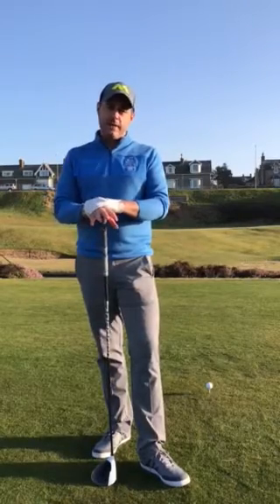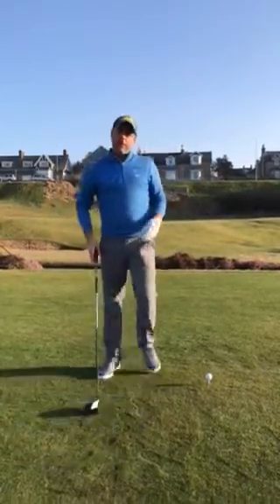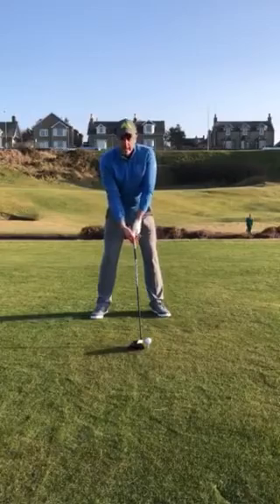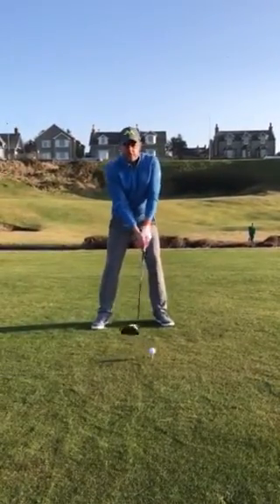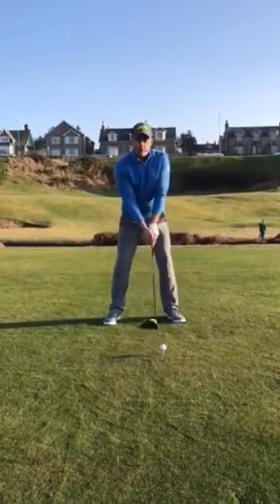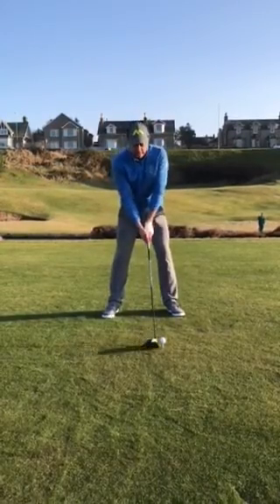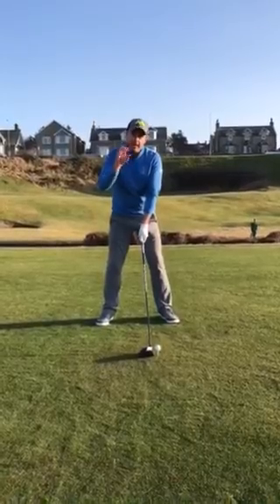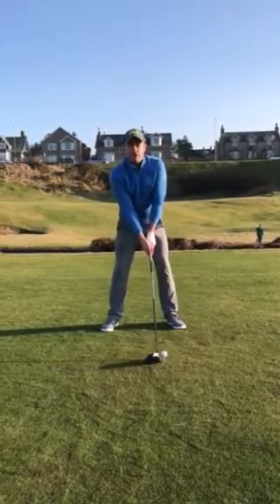Driver - Keep it Low